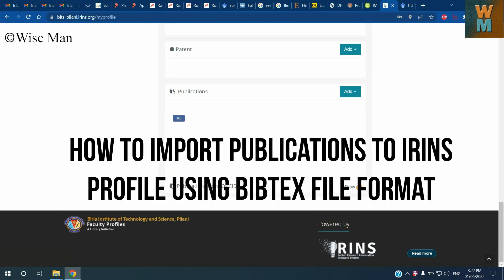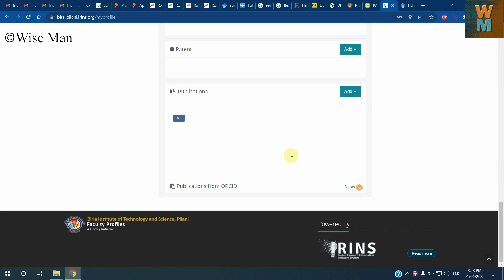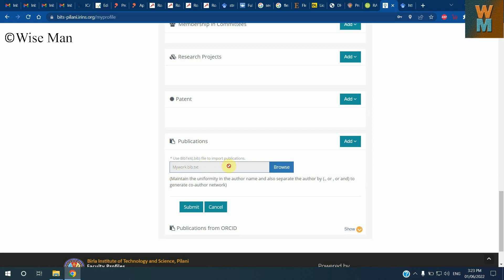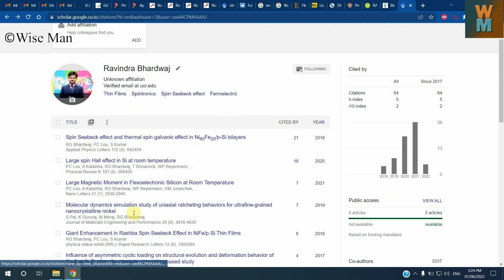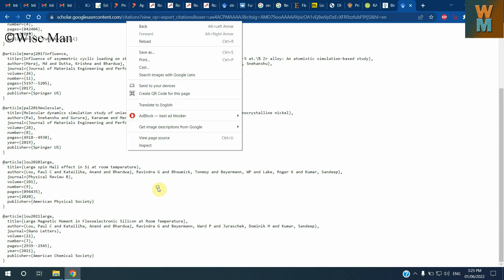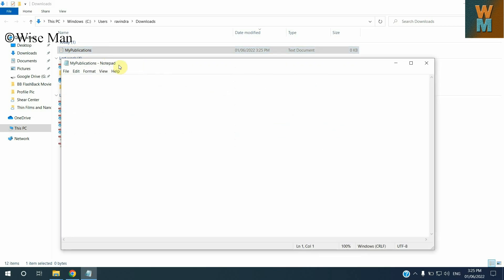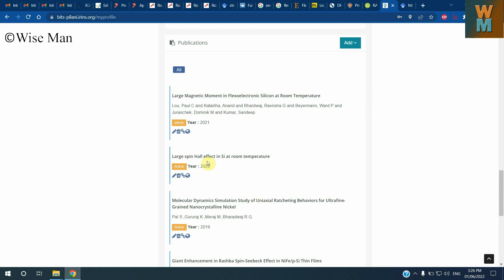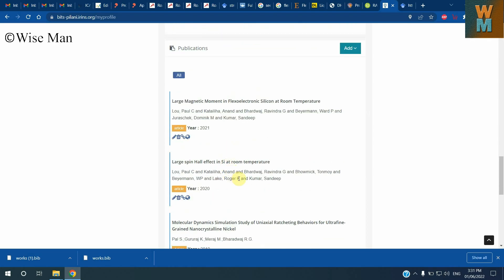How to Import Publications to IRINS Profile using BIBTEX file format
In this video, you can find steps to follow to import publications to IRINS profile using BIBTEX file format.